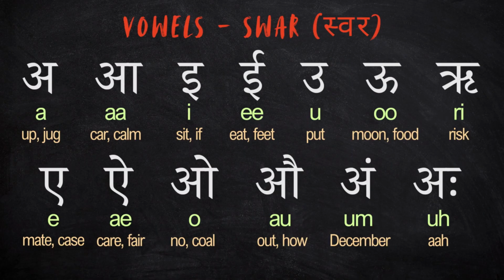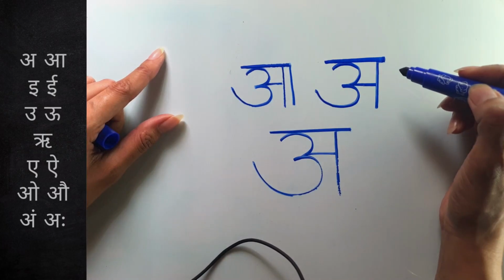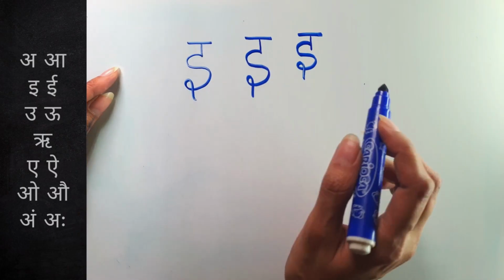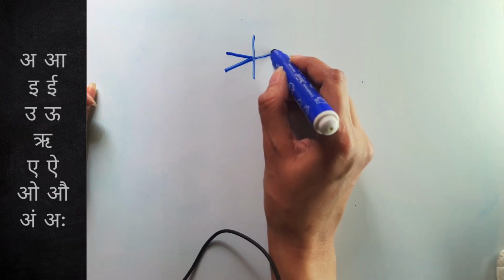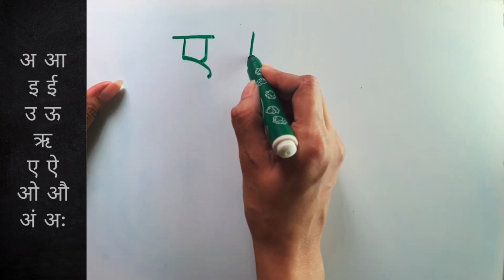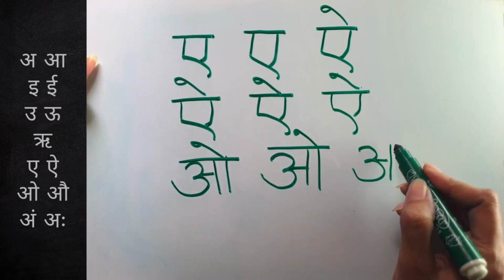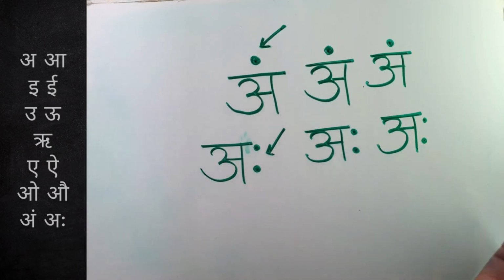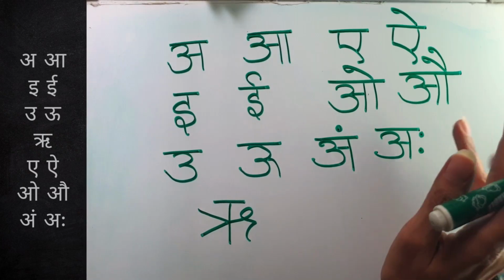Learn to Write Hindi Vowels (Beginner Guide)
Start learning how to write Hindi. This lesson focuses on writing Hindi vowels step by step.